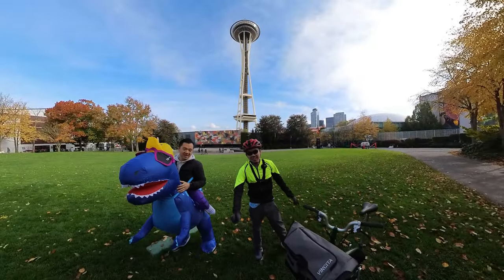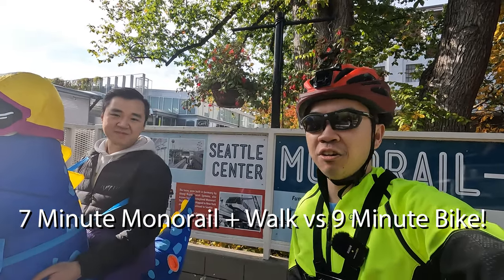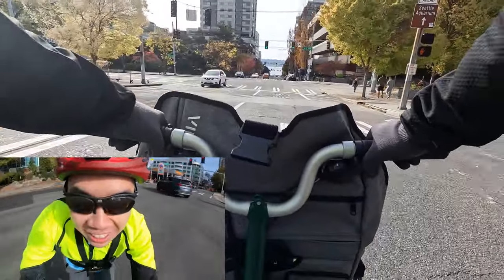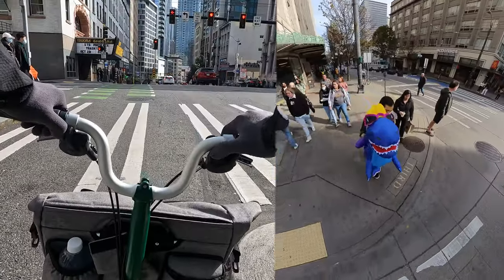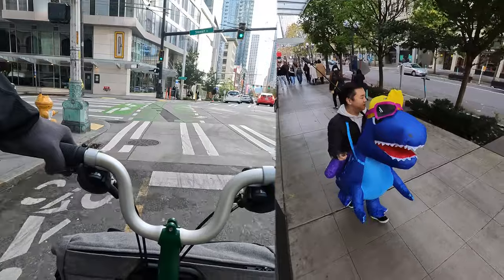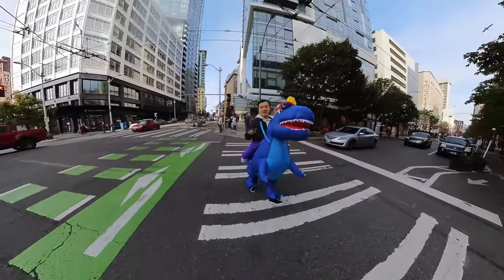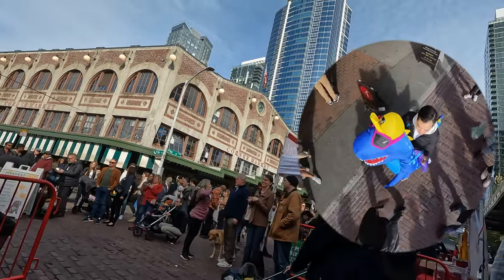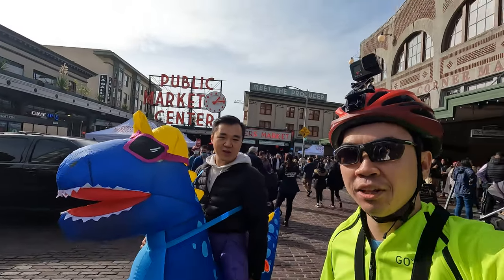Racing a Dinosaur on the Monorail with my Brompton Folding Bike to Pike Place Market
Happy Halloween! Join me for a fun video where we get from Seattle Center to Pike Place Market via bike or monorail!